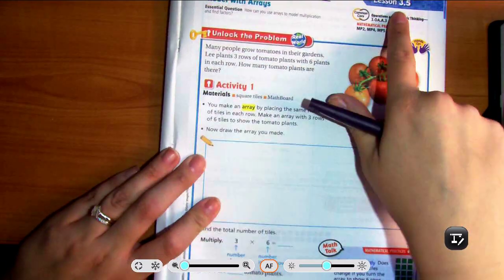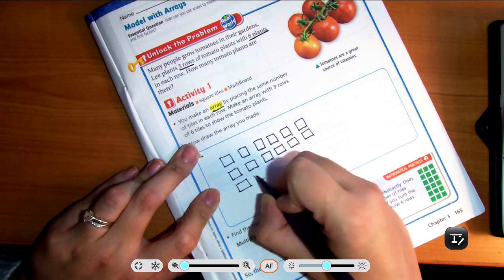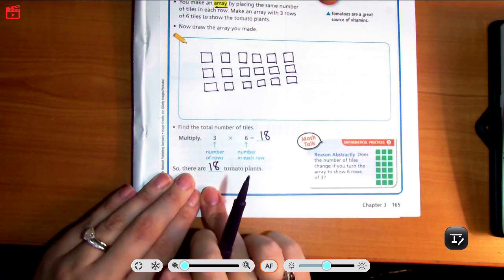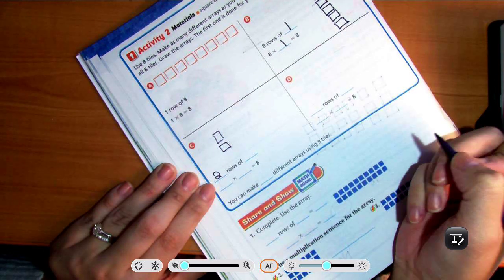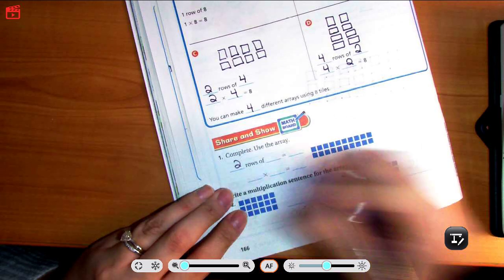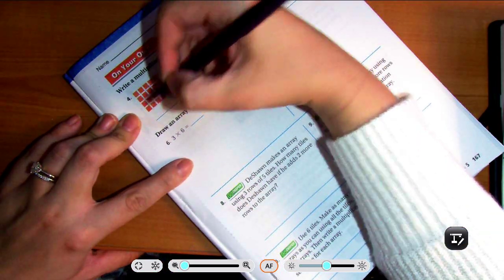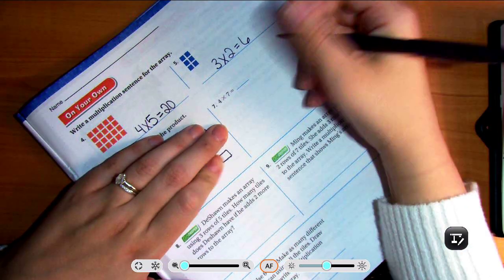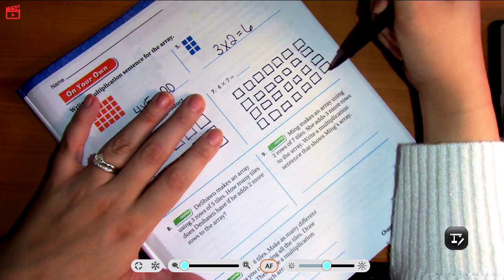Lesson 3.6 Video